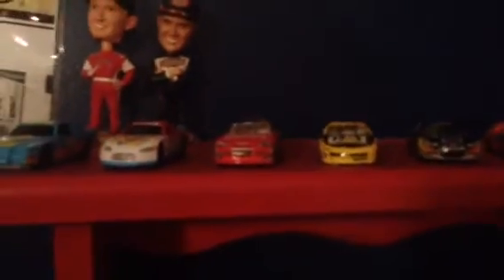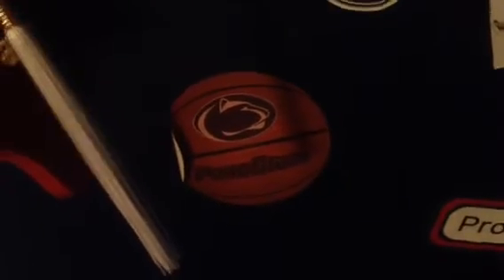NASCAR Diecast Collection (So Far As of 7/14/16)